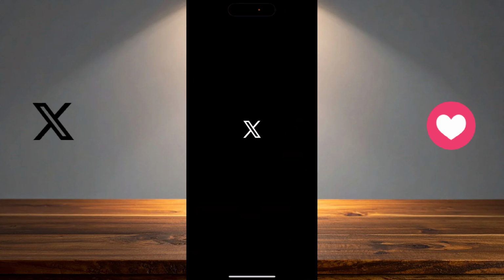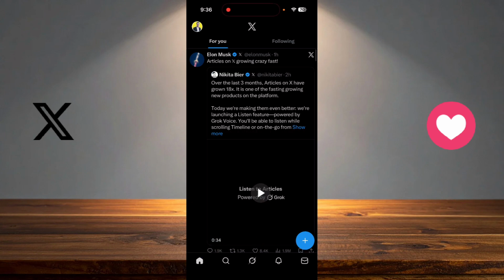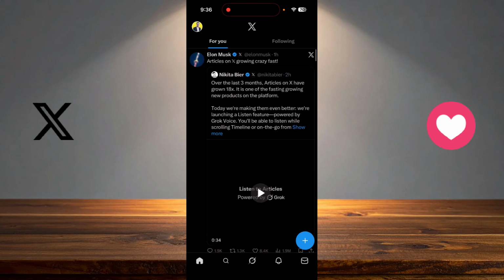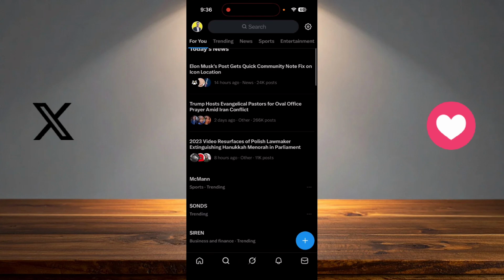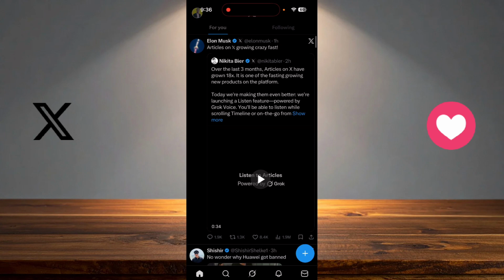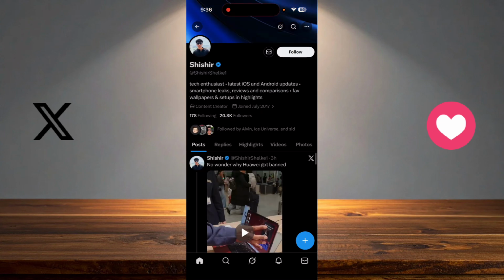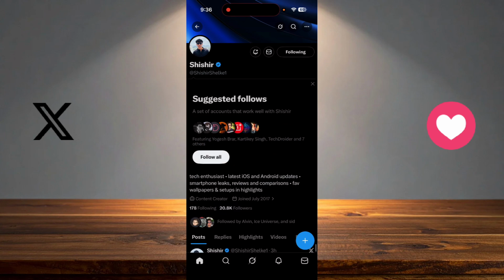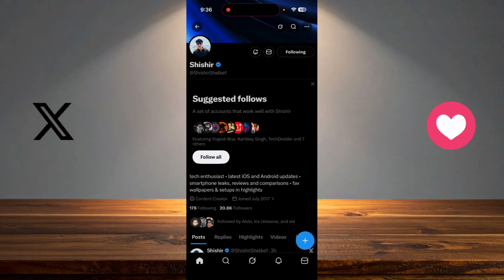How to Follow Someone on X (Twitter) 👤 [New 2026 Update]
Building your feed starts with following the right people! In this video, I will show you exactly how to Follow Someone on X (Twitter) using the New 2026 Update.